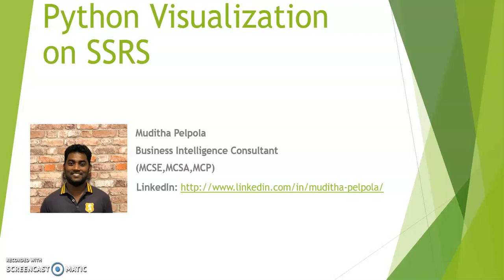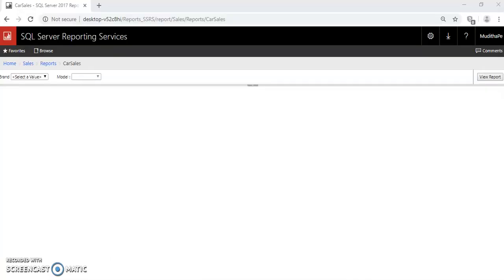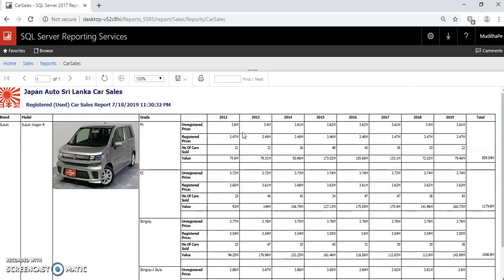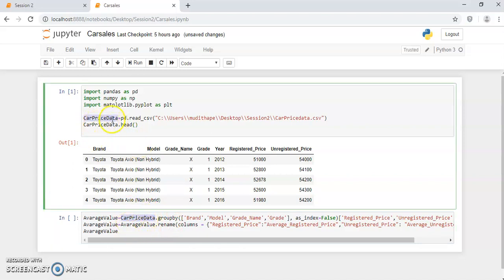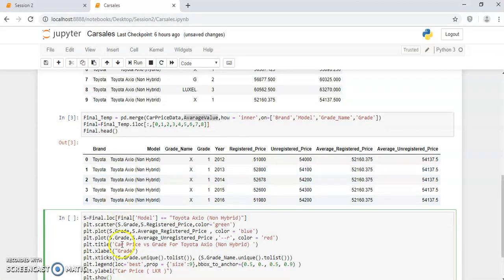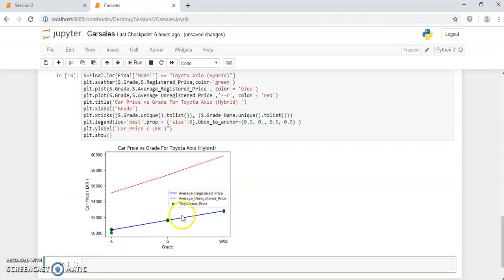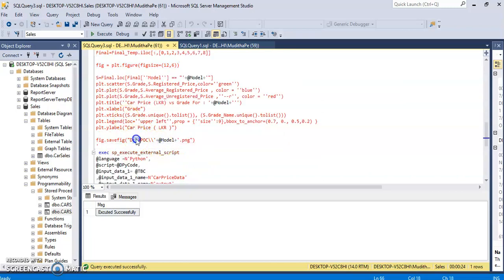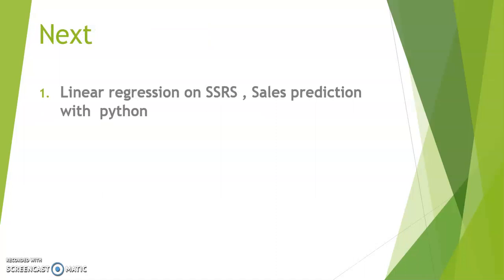Python Visualization on SSRS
This video is to discuss about how to embed a Python visual into a SSRS report & To share experience with community  (SQL,Python,SSRS , Data Science )